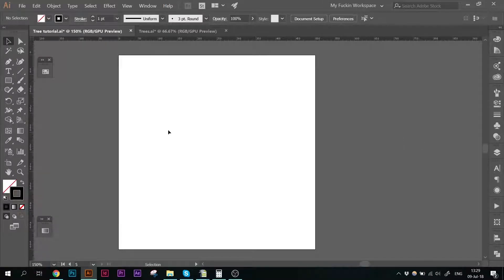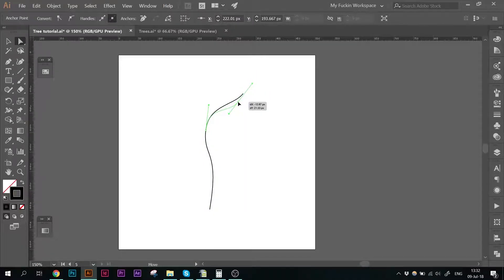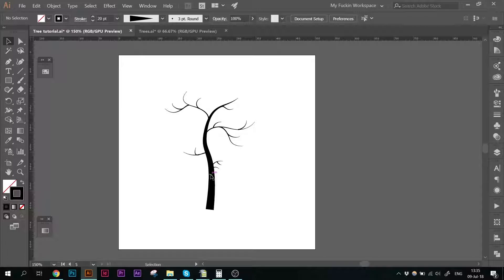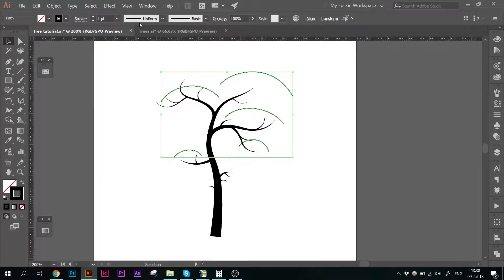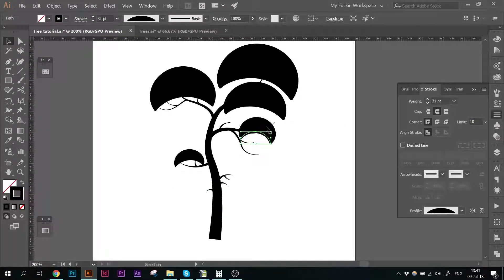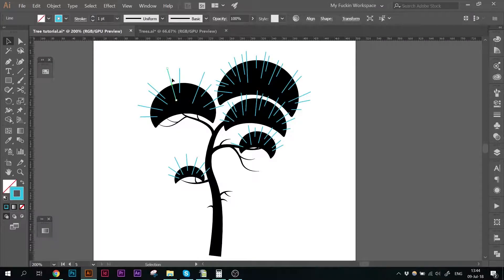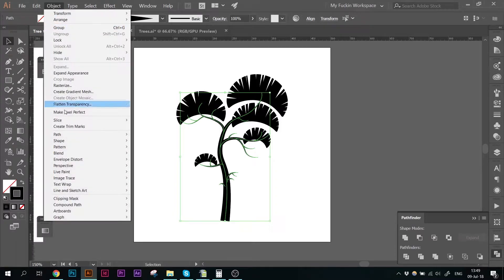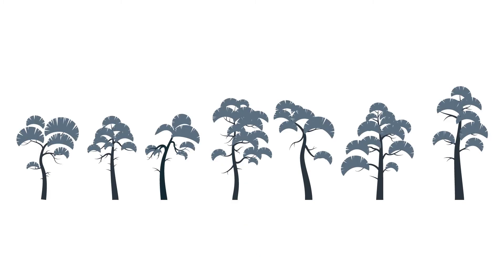How to draw a pine tree | Adobe Illustrator | Beginners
A simple and easy to follow beginners friendly tutorial on how to draw a flat demi- realistic looking pine tree in Adobe Illustrator, without any drawing skills or tablet needed!

Tutorial bookmark guide:

00:00 Welcome Intro
00:15 Drawing a pine tree in Adobe Illustrator
12:42 Add colour
14:36 What to expect next time

My name is Radostina and I'm a digital illustrator (and former graphic designer) focusing on illustrating nature, lifestyle, people and anything in between. In these series of beginners tutorials I'm going to teach you how to create a simple landscape flat style illustration in Adobe Illustrator! I hope you'll give it a try and remember to share your results with me ❤️ ❤️ ❤️